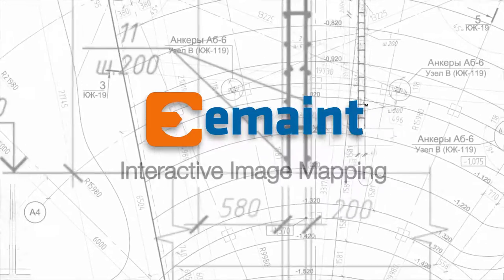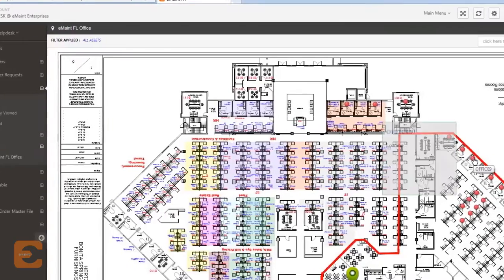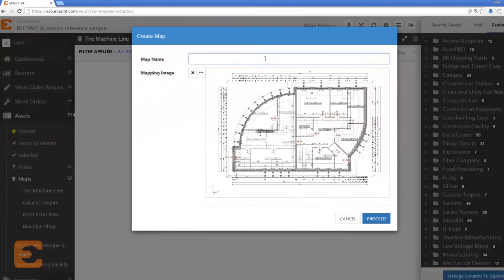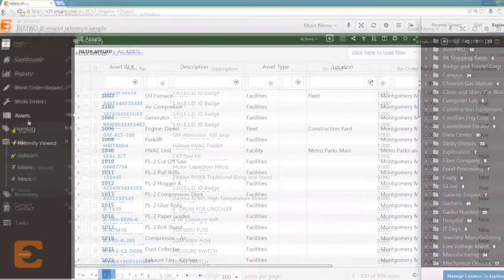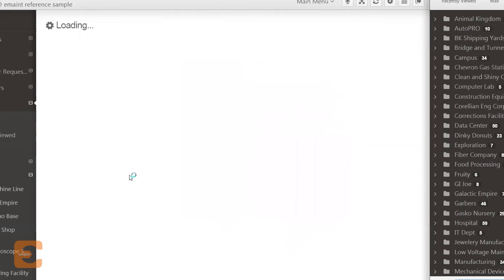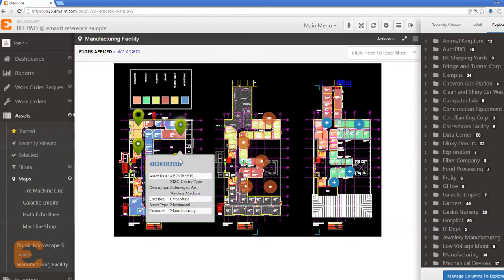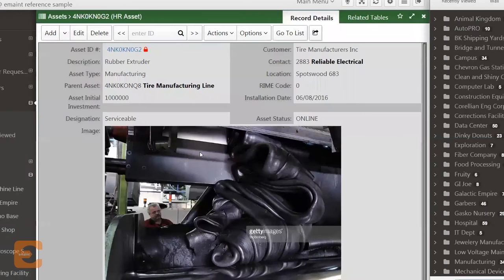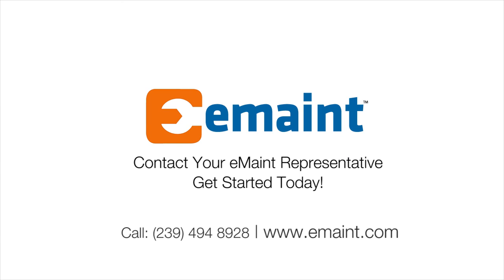eMaint's Interactive Image Mapping Tool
eMaint’s interactive image mapping tool empowers you to visualize your maintenance management data on a floor plan, schematic, site map, or any other image. Simply upload your image, and place pins that point to your asset, work order, work request or inventory records.